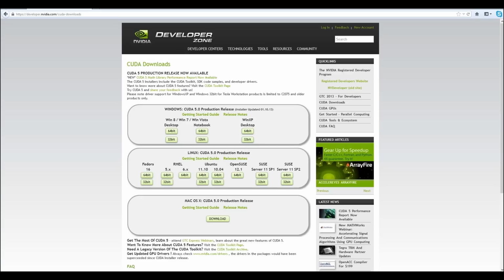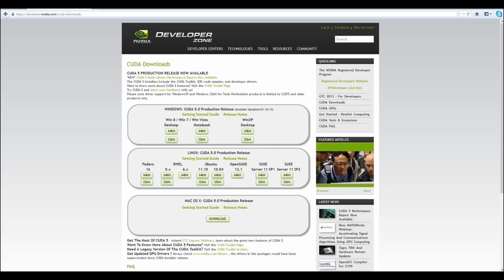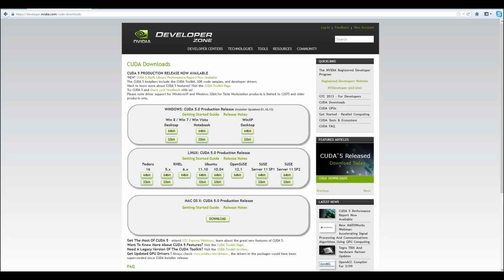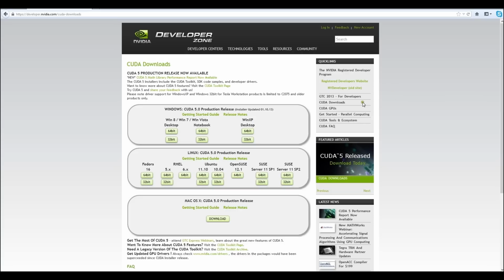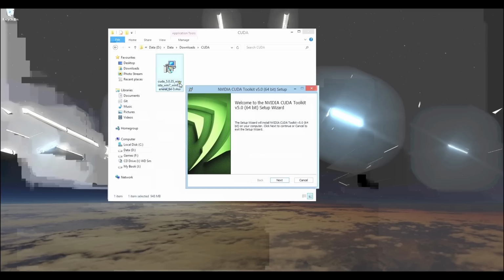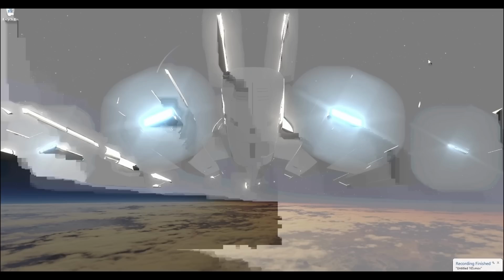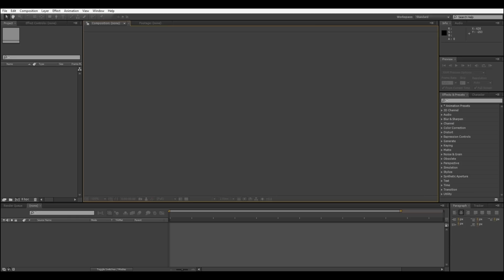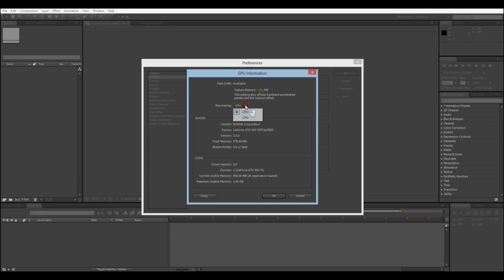MTM EP 12: Enabling CUDA in After Effects CS6 (and links for how to enable unsupported cards)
Having trouble with enabling CUDA in After Effects? These videos can help:

Note: If you get file permission errors when performing the fix on Windows, read the uploader comment at the top of the comments stack in the above video.

Do you want to unlock the power of your graphics card to perform ray-traced render previews in After Effects CS6? If you have an NVIDIA GPU, you can follow along with my guide on how to install CUDA to treat yourself to ray-traced render previews in After Effects.